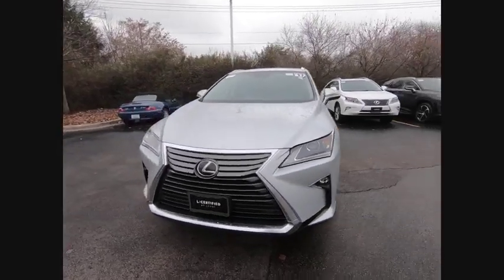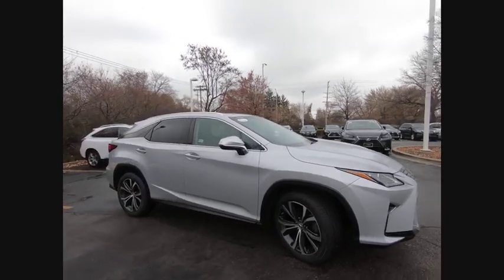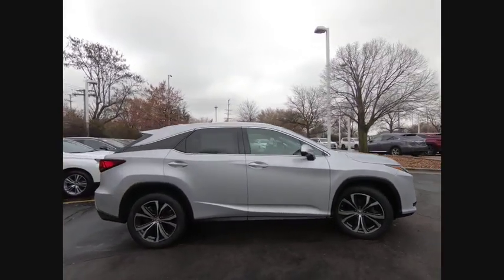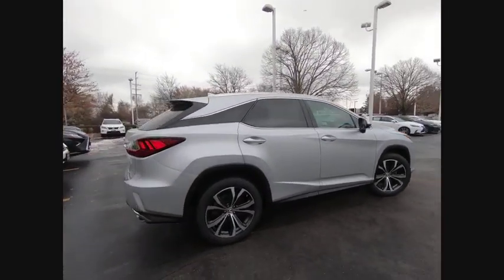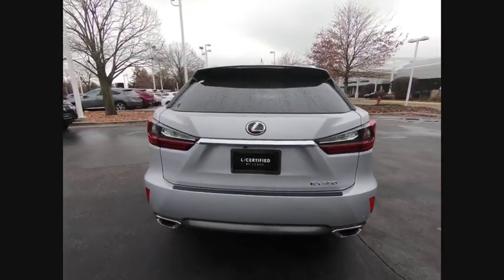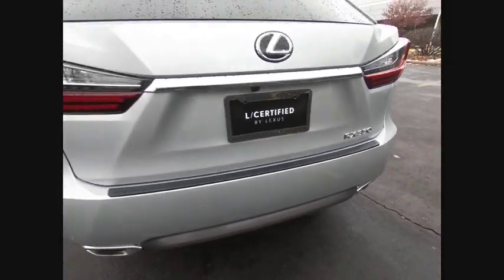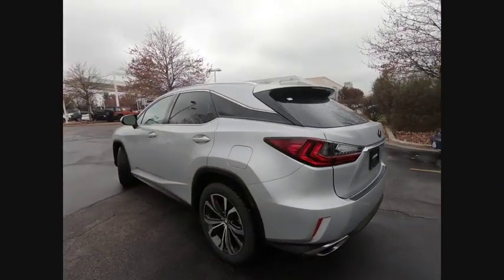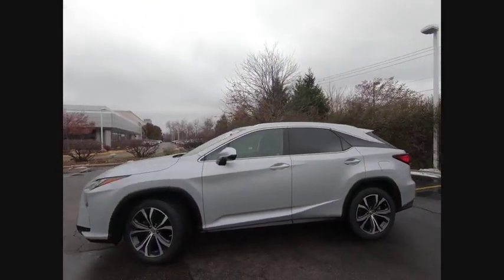2017 Lexus RX 350 PREMIUM Schaumburg IL 191390A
2017 Lexus RX 350 PREMIUM

Woodfield Lexus
350 E. Golf Rd